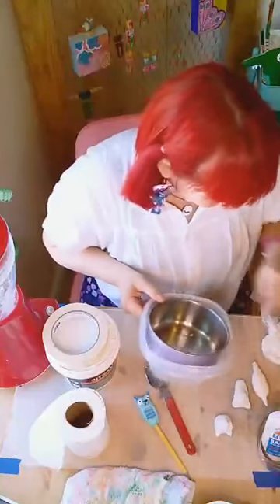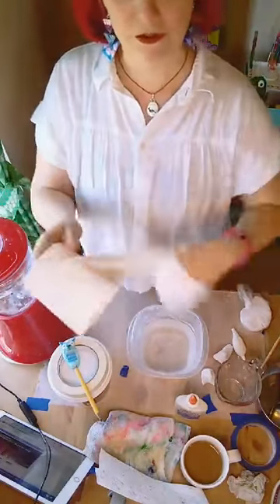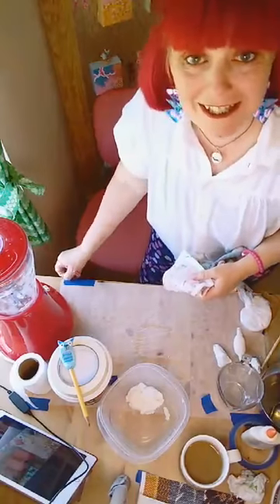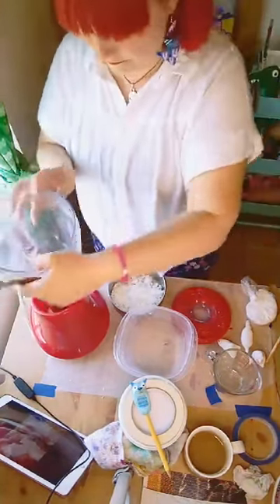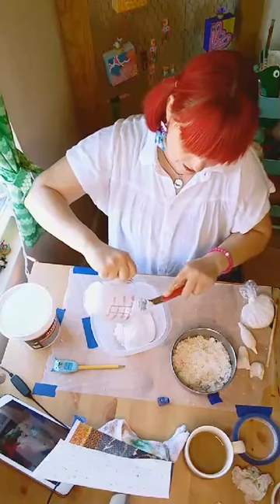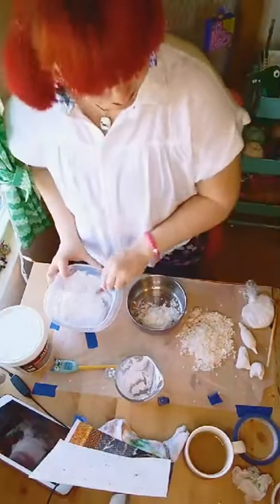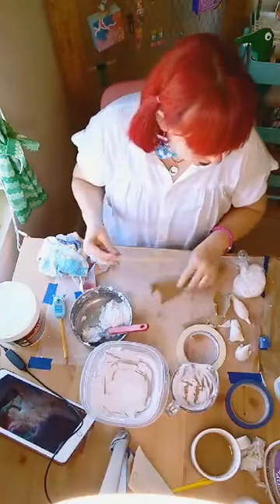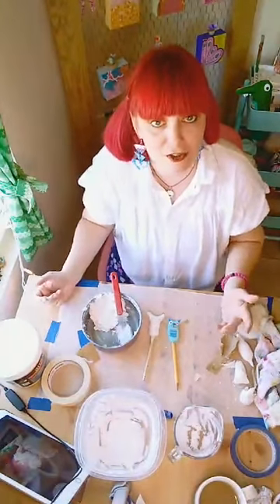Kids Craft Tutorial: Paperiffic - Make your own paper clay pencil topper | Art City LIVE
*Kids should have adult help on this one*

Today's Project Supply List:
Tile adhesive (mastic)
Or joint compound
Toilet paper
Elmer's or any kind of pva glue
2 bowls one with hot water
Measuring cups
Blender or food processor
Spoon or popsicle stick or old spatula for mixing

Original Air Date: April 20th, 2020